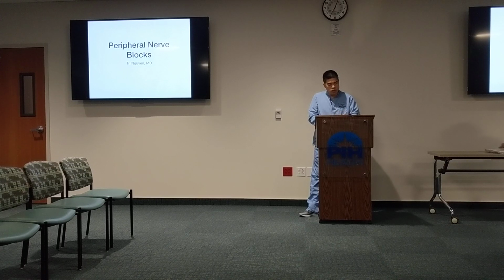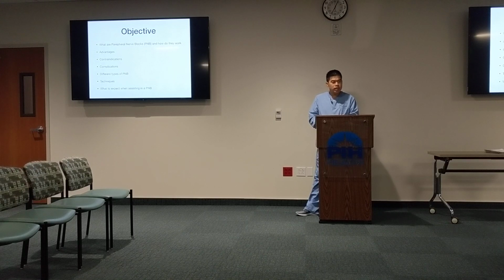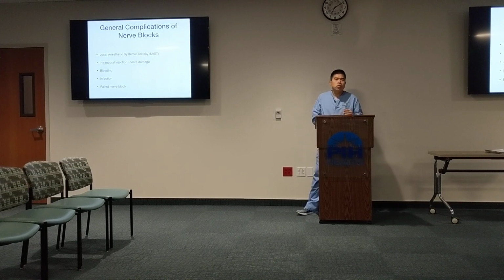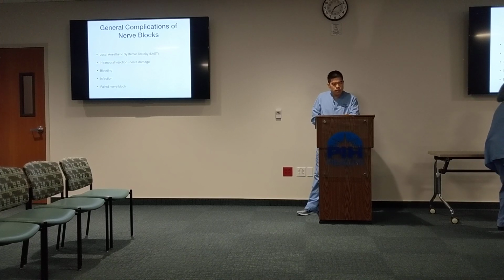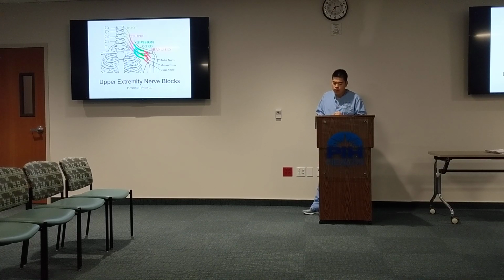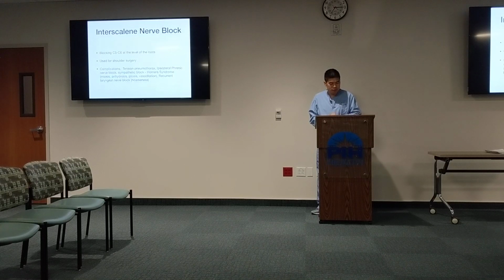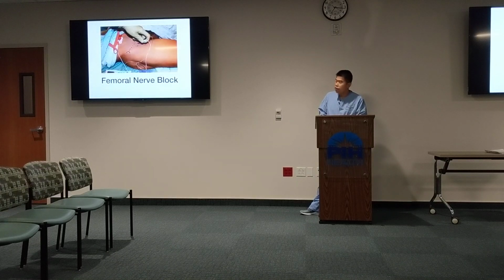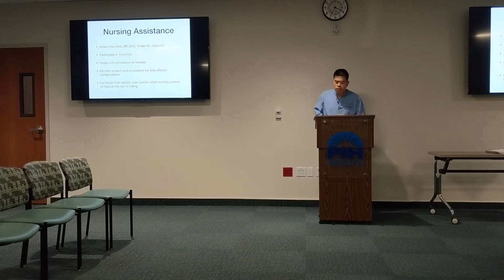Peripheral Nerve Blocks